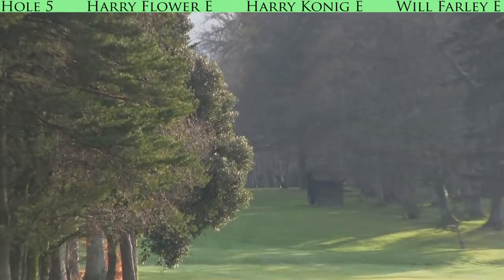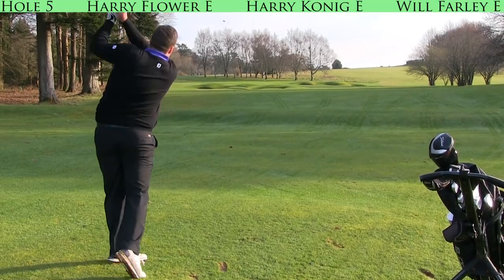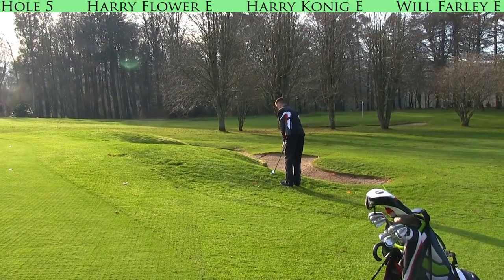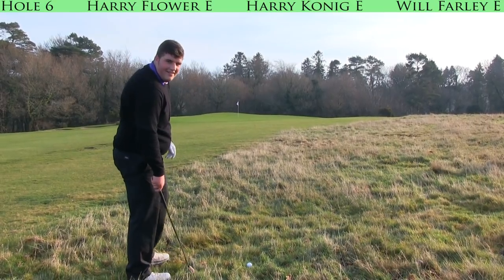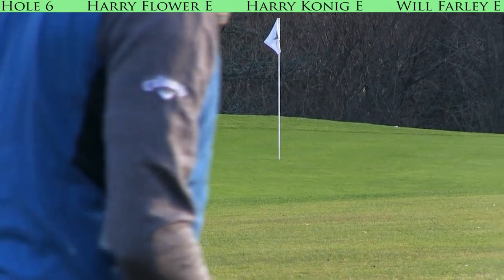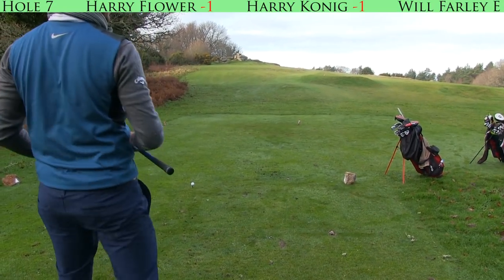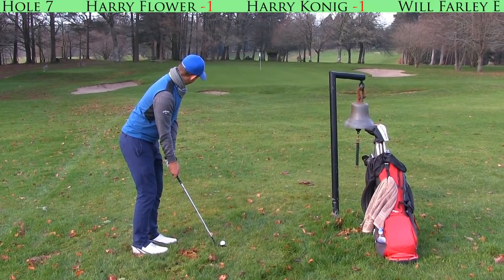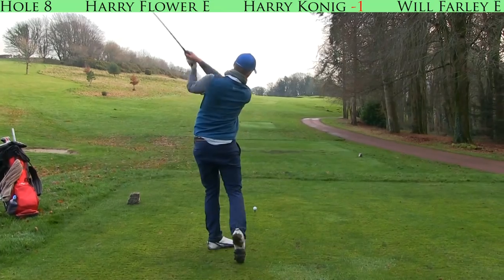EPIC 18 HOLE COURSE VLOG ¦ PART 2/4 Harry Konig, Will Farley & Harry Flower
PART 2 of our Amazing 18 hole Stroke Play Match Between 3 Pro's. Harry Flower Golf VS The Creature ( Harry Konig ) VS Will Farley at the stunning venue Bovey Castle Golf Club in Devon England!!

This wholes series is a must watch!! 4 Parts all of which are great fun and a good standard of golf.

Golf With Friends